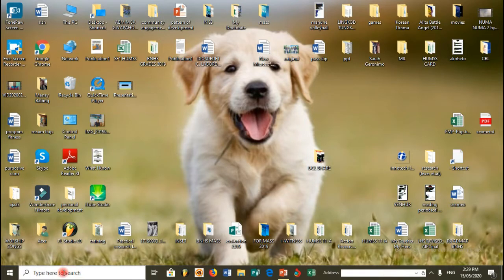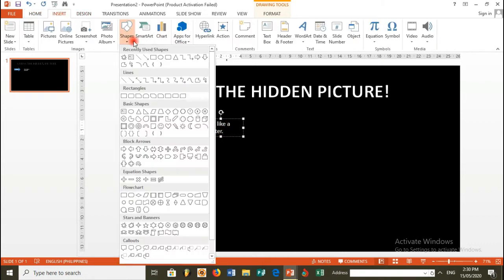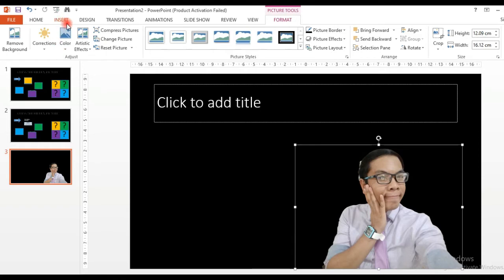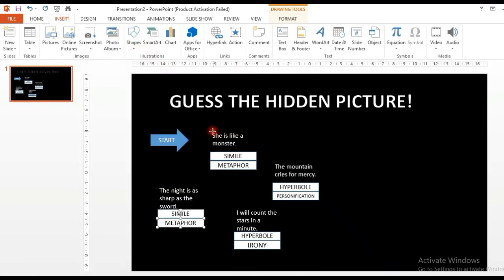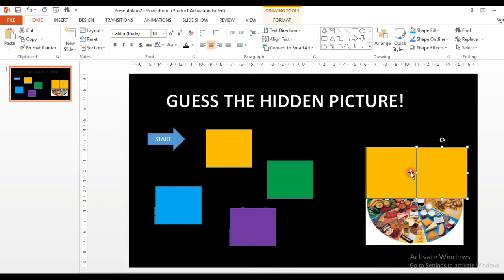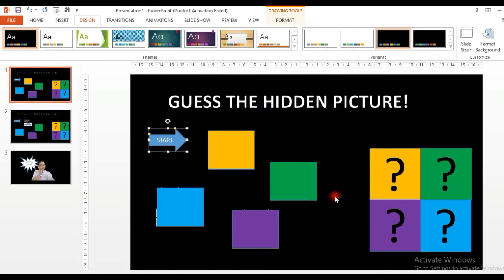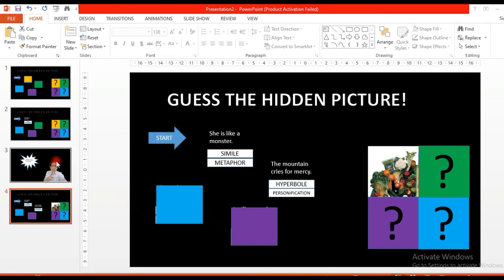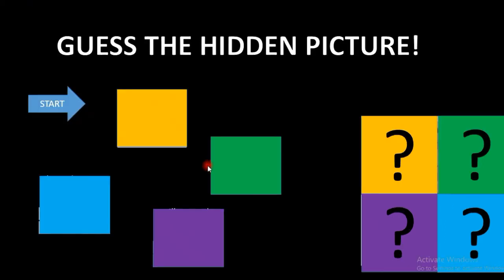POWERPOINT TUTORIAL IN MAKING CREATIVE GAME ACTIVITY IN THE NEW NORMAL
Be an animator of learning to yourself and to your students. Embracing the demands of education in a new normal setting could be tasking when we talked about being a 21st century teachers. But what is more tasking when you will never go with the changing world? Innovate yourself and try something new. Surely, you will be perfectly okay that you have tried.  This tutorial would somehow add to your creativity. Enjoy!

I will e-mail it to you for free. I will make another tutorial which is more creative and fun. Enjoy teaching as a 21st century teacher!